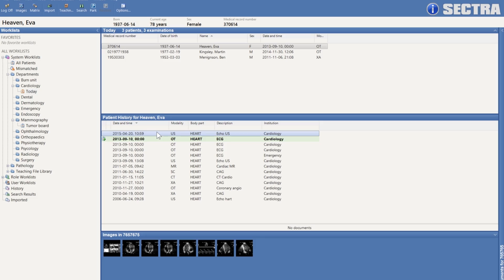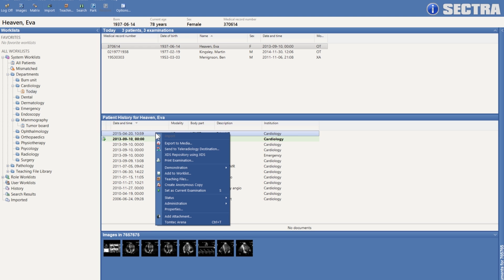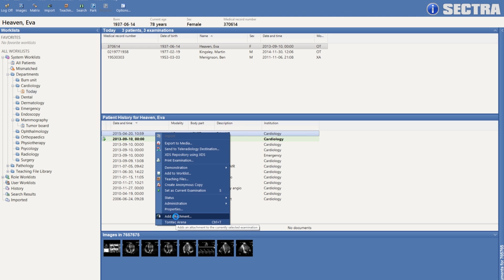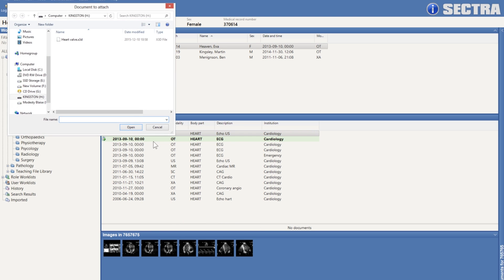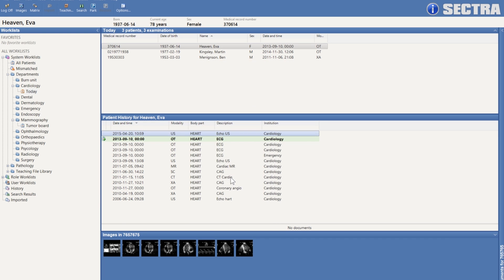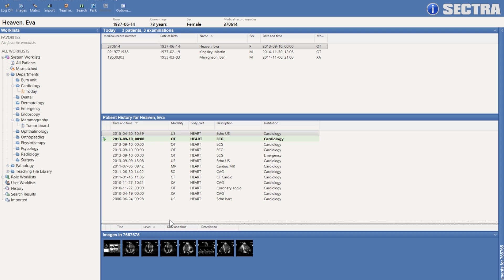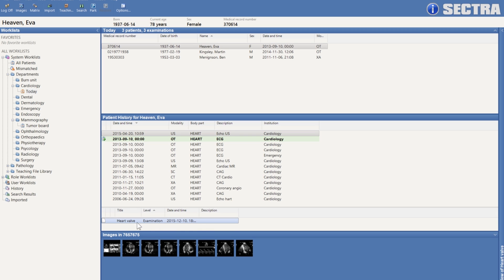Importing non-DICOM files to Sectra VNA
In this video Pontus Haglund, Product management at Sectra, shows how Sectra supports the import of virtually any type of non-DICOM document or file to the XDS repository of Sectra VNA.

Sectra's Enterprise Image Management solution includes Sectra VNA, Cross Enterprise Workflow solutions and PACS for the most image intense departments including radiology, pathology and orthopaedics. It facilitates patient-centered care across the entire healthcare enterprise as well as between healthcare organization.